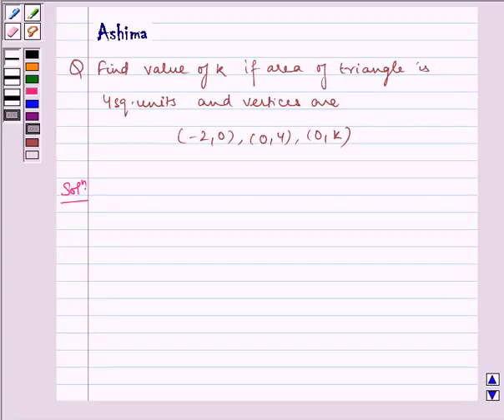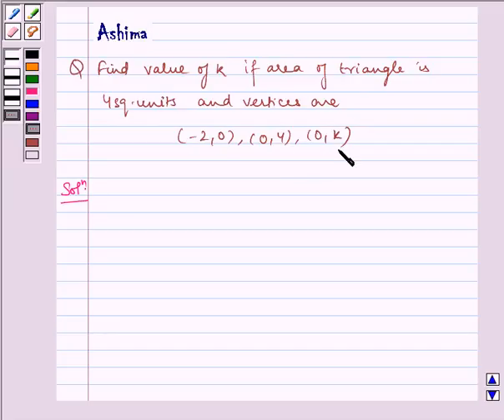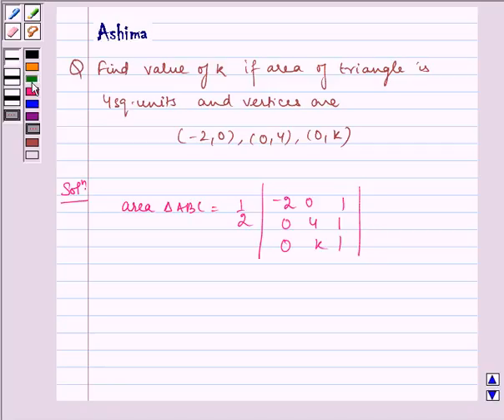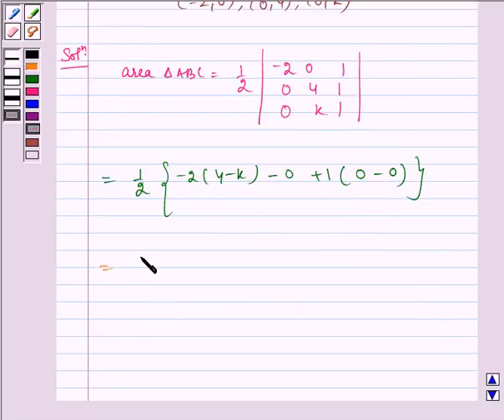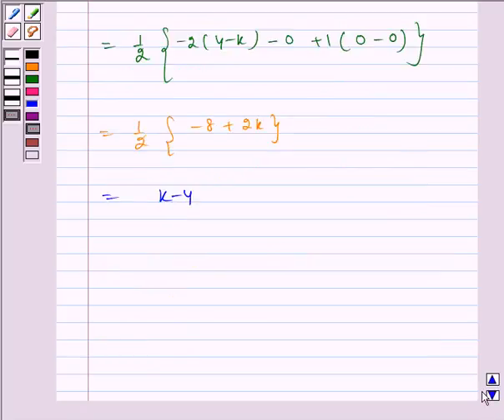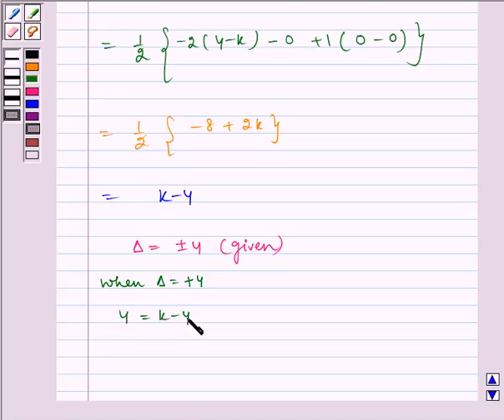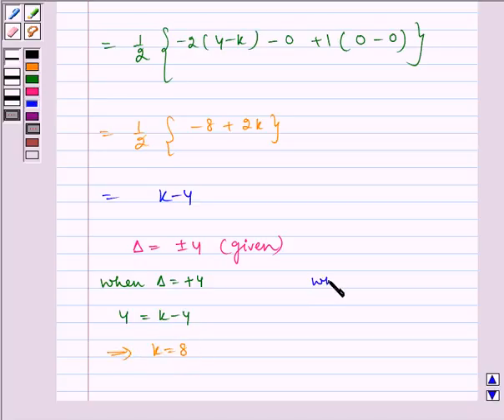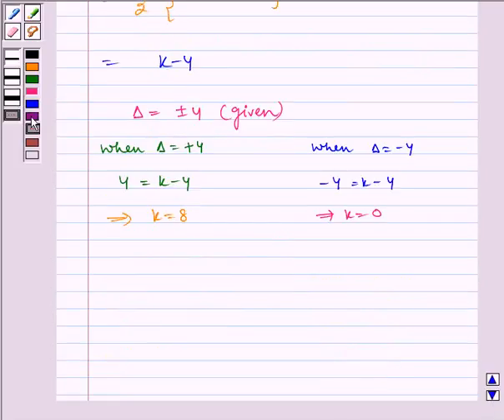Maths XII NCERT 2007 4 4 3 3ii